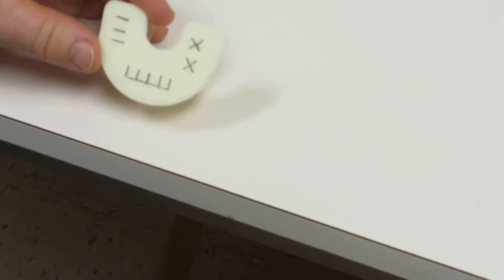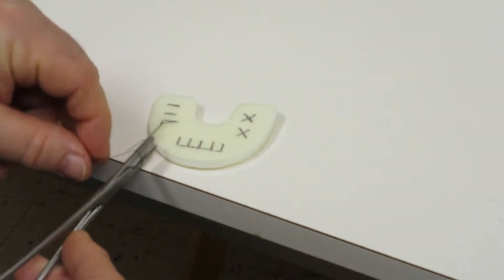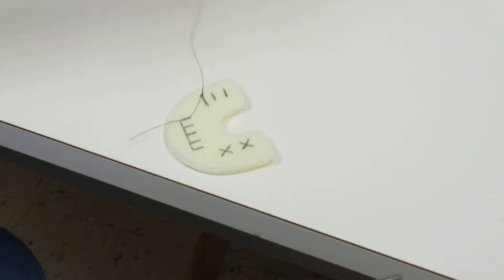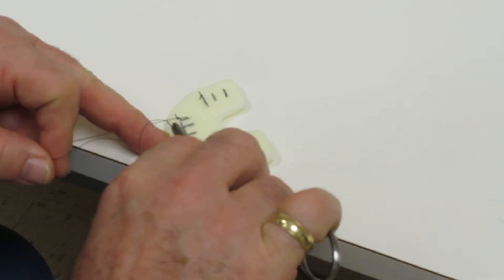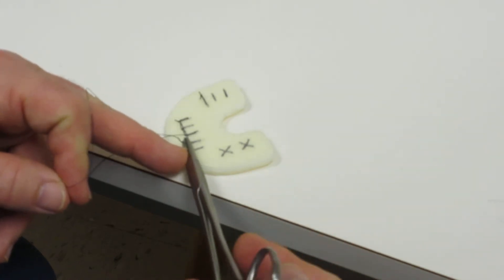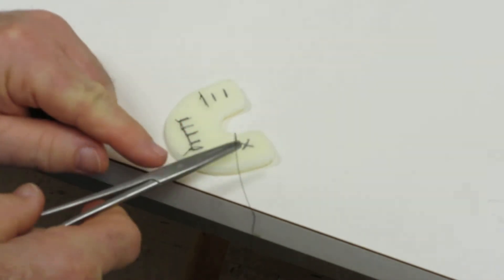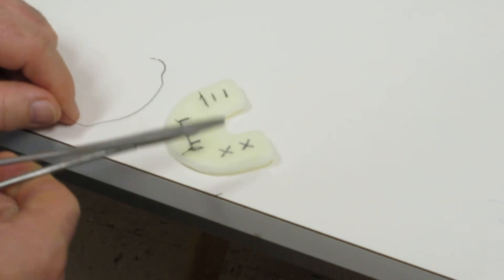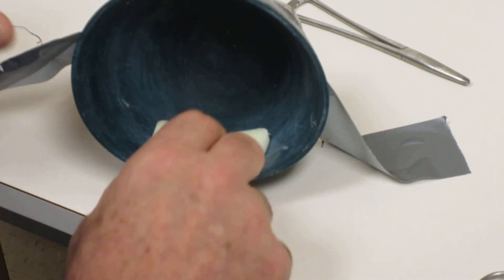suture class information